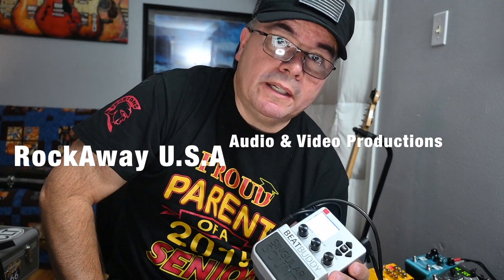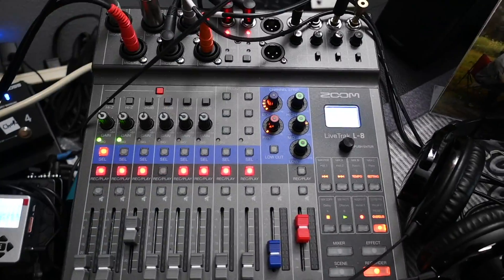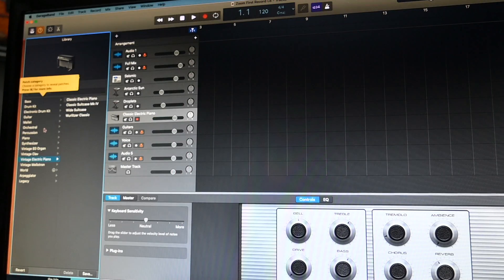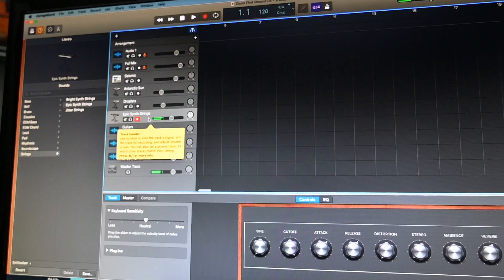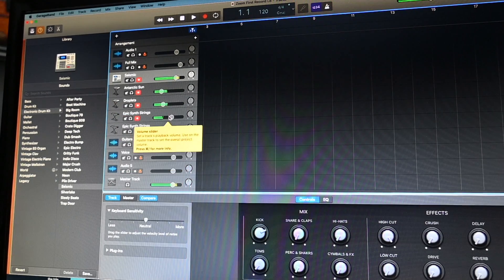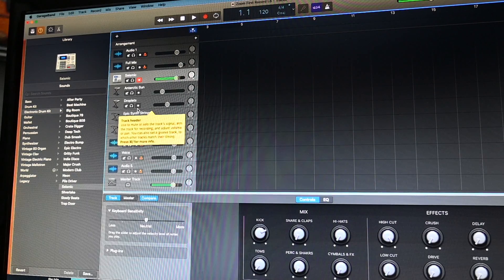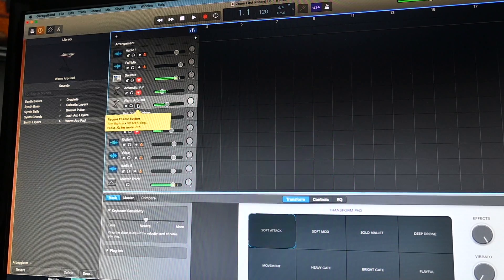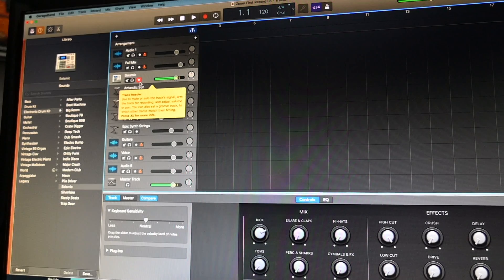Trigger Multiple Midi Instruments Simultaneously with BeatBuddy in GarageBand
Tutorial on how to trigger GarageBand midi instruments with a BeatBuddy.
BeatBuddy is capable of triggering multiple midi instruments simultaneously in GarageBand. This step by step tutorial will show you how to control multiple midi instruments with a BeatBuddy in GarageBand.